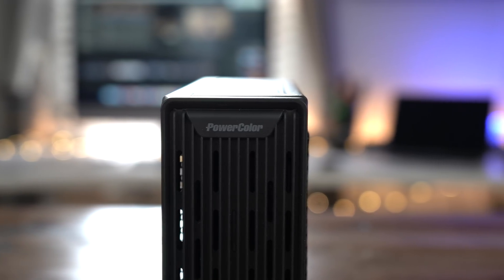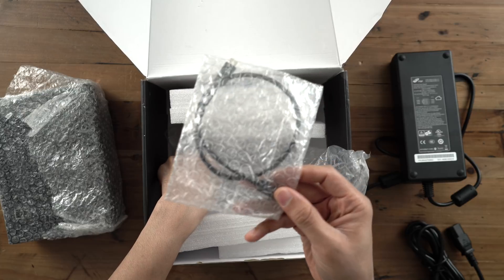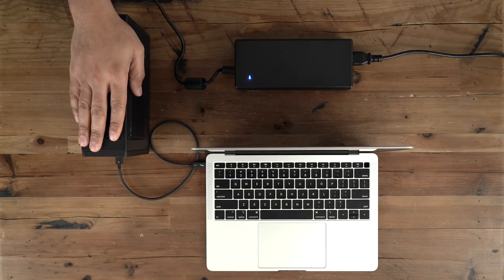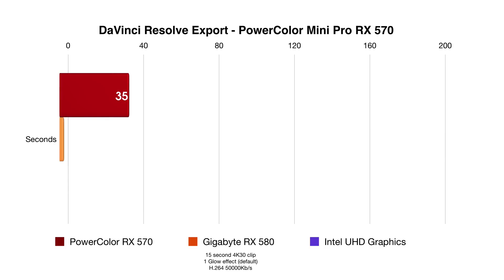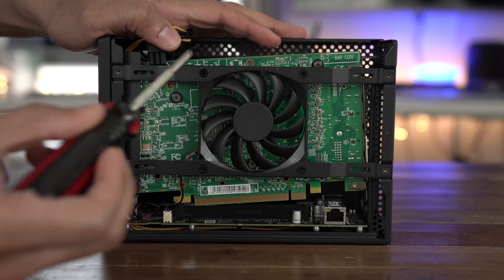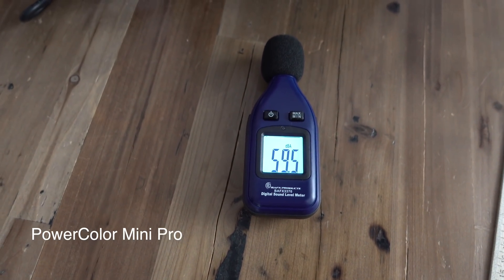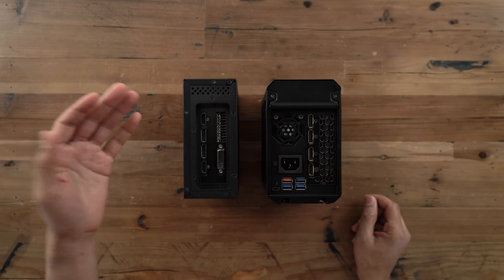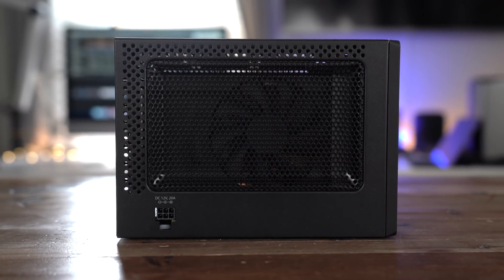Review: PowerColor Mini Pro - a pint-sized RX 570 eGPU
The PowerColor Mini Pro eGPU comes with an RX 570 GPU, Two USB-A ports, Gigabit Ethernet, and 240W external power supply. Launched in January at CES 2019, the $479 unit is available now from Newegg